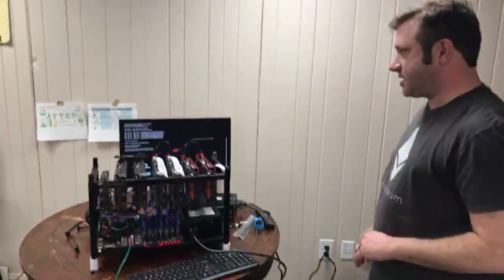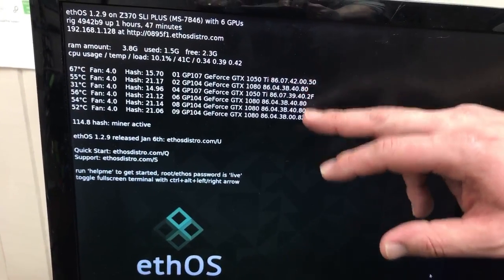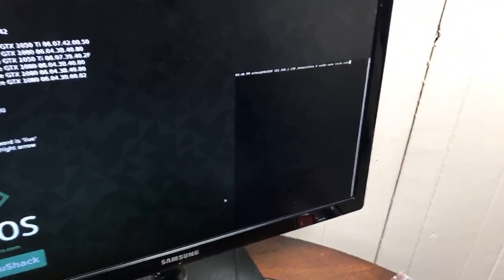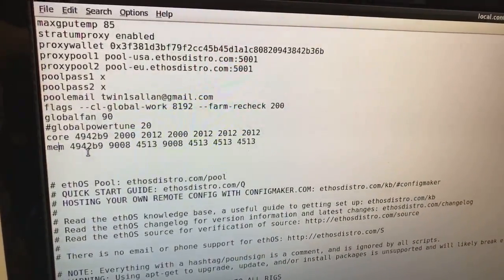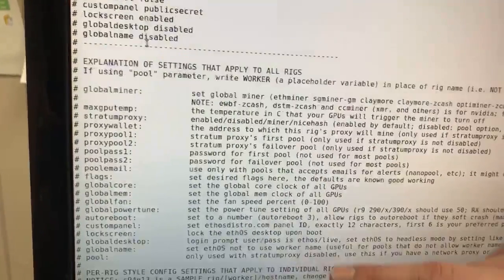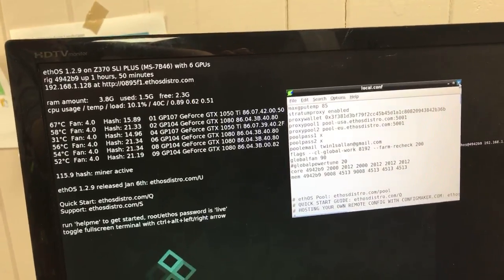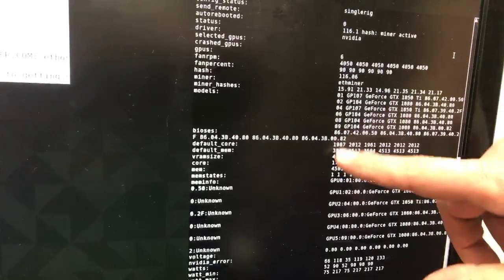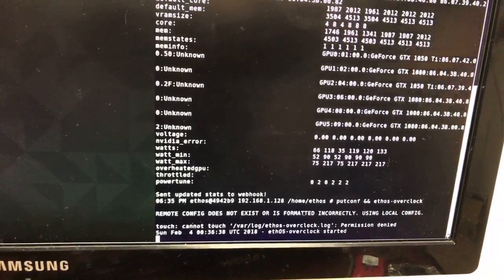Configuring ethOS for NVIDIA cards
How to build a cryptocurrency mining rig  at home. I have tried to keep these short and simple for others to follow.